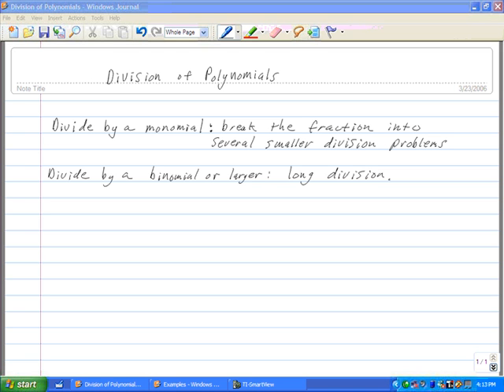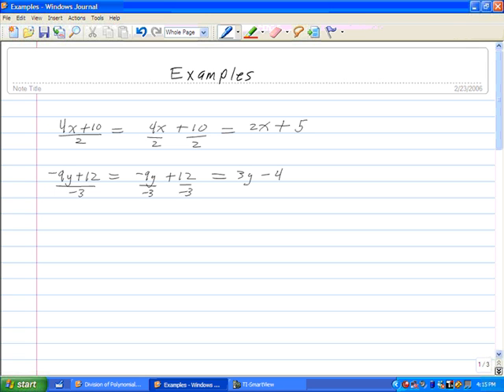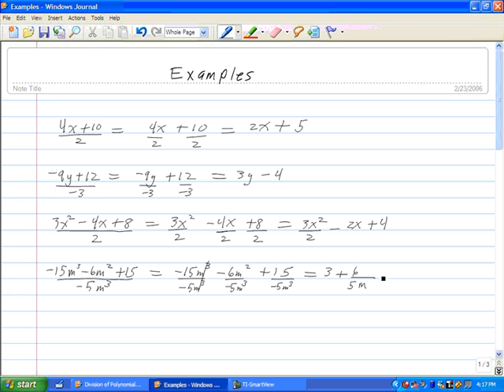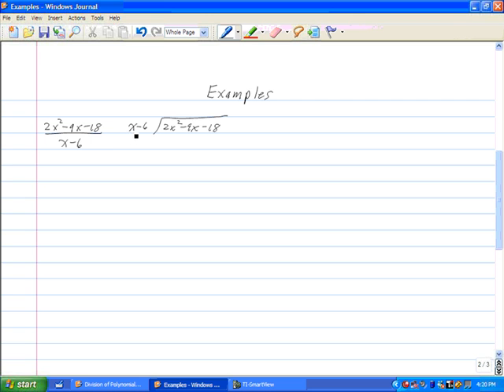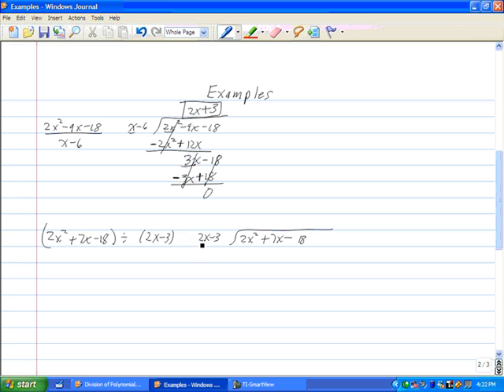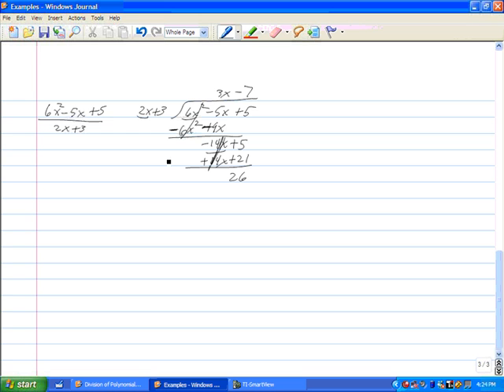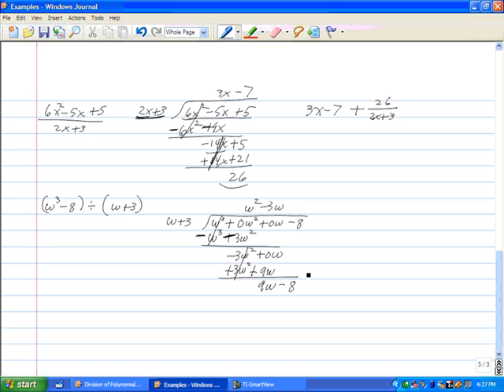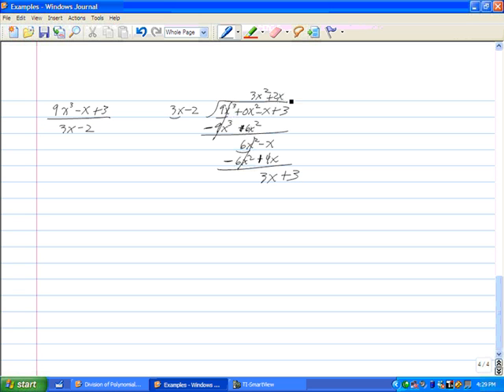division of polynomials